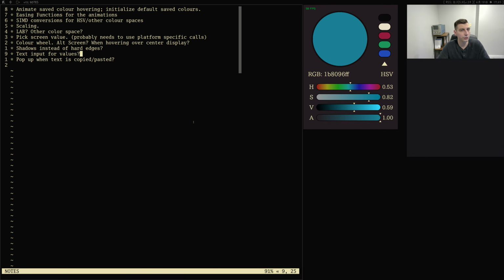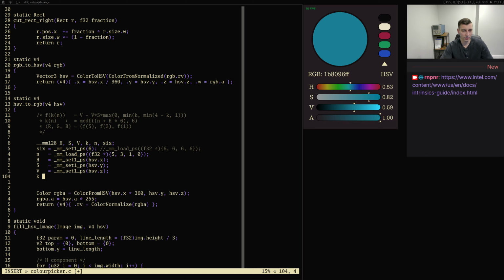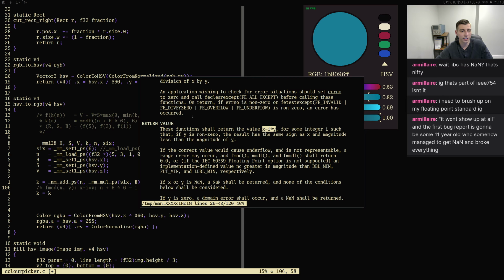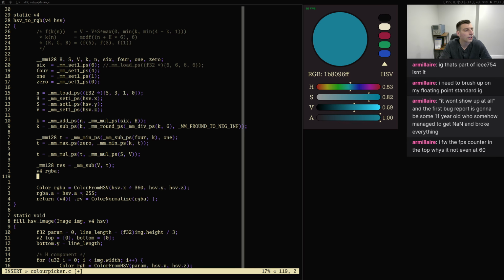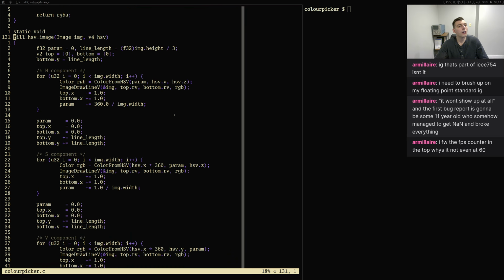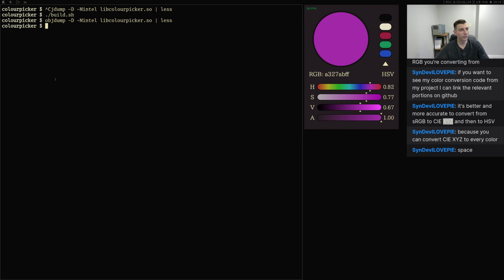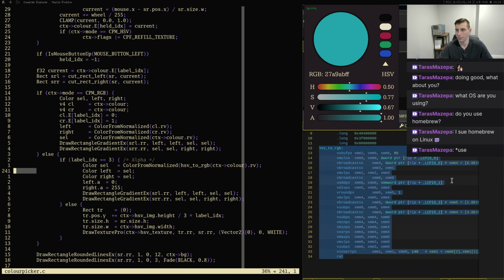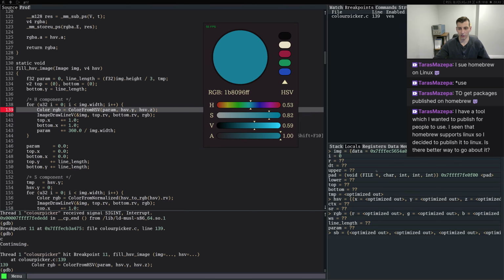Colour Picker (Part 9): SIMD HSV Conversions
Converting HSV to RGB in 21 CPU instructions.